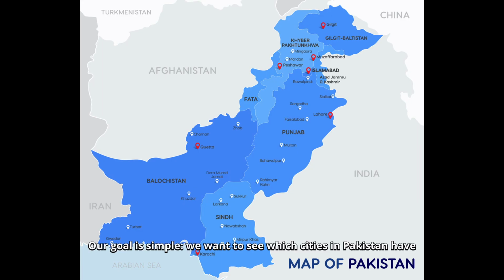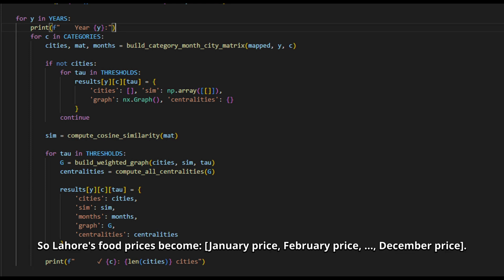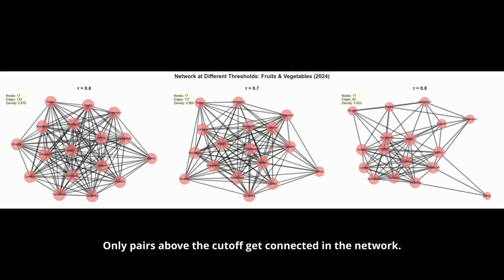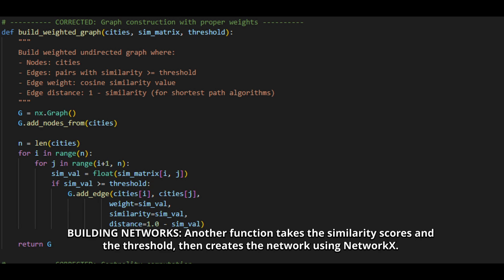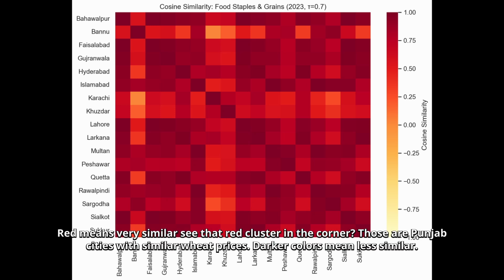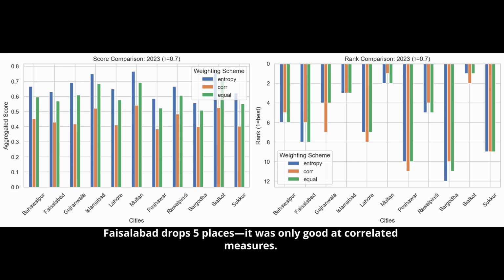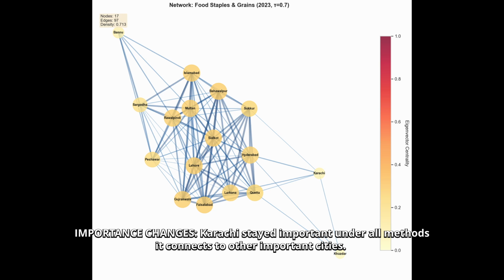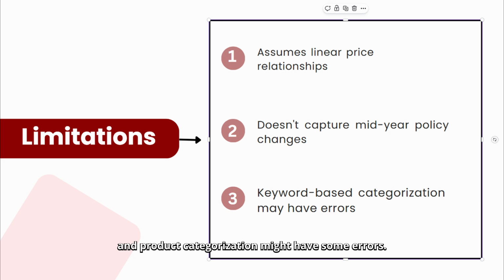Temporal and Category-Based Price Similarity Network Analysis | Discrete Structures Project Briefing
This project uses vector similarity and discrete-structure tools to compare city-level price behavior across eleven Pakistani cities for seven commodity categories in 2023 and 2024. For each category we construct monthly price vectors, compute cosine similarity matrices, and convert these matrices to thresholded networks to highlight significant similarity relations. We compute degree, closeness, betweenness and eigenvector centralities on these networks and combine them under five different weighting schemes to produce city rankings for each year. A temporal relation between annual networks is defined by edge-set inclusion and visualized using Hasse diagrams.
The results include heatmaps, network graphs, threshold-comparison plots, Hasse diagrams, and ranking charts. The analysis of ranking charts demonstrates category-dependent patterns of similarity, how centrality emphasis changes rankings, and how the similarity structure evolves
between 2023 and 2024.